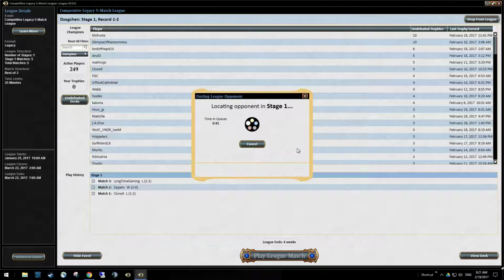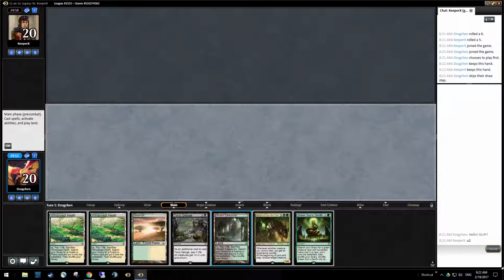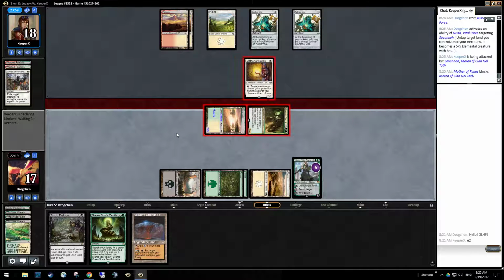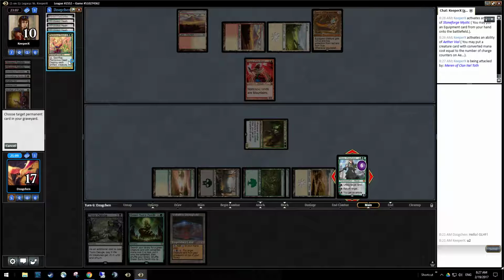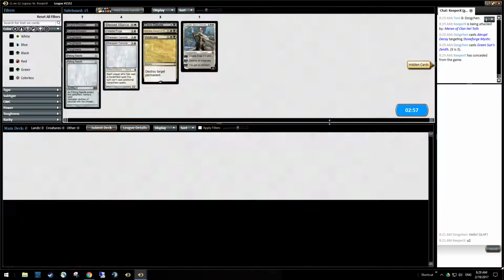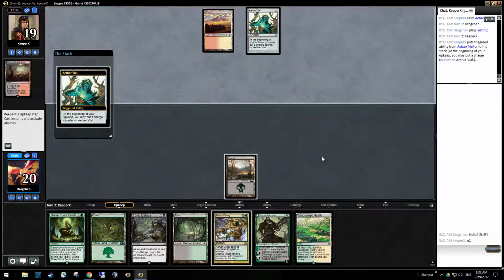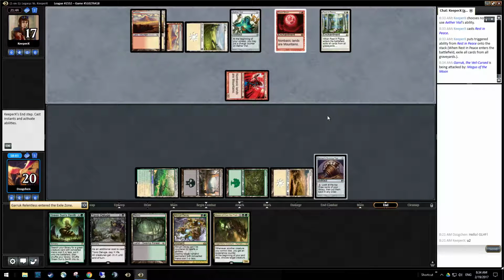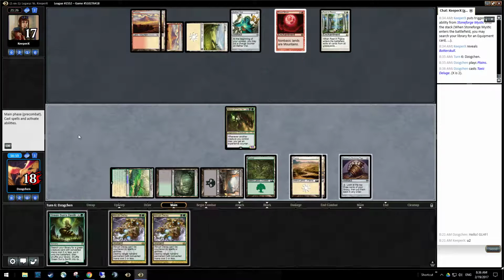Nic Fit Legacy League #1 - Match #4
The fourth match of the league against R/W Death and Taxes.